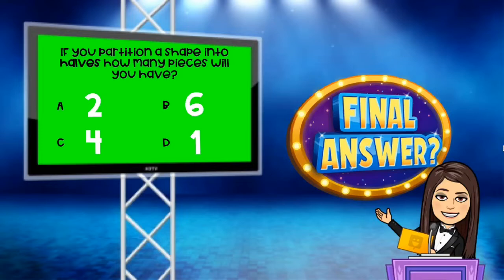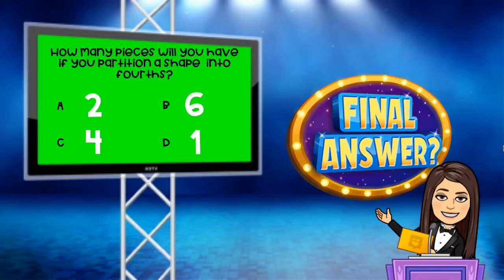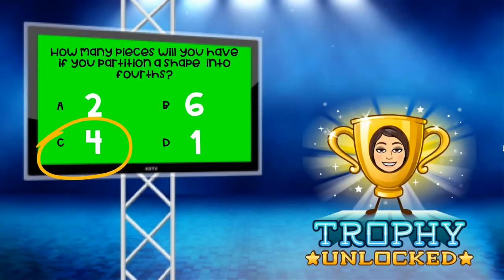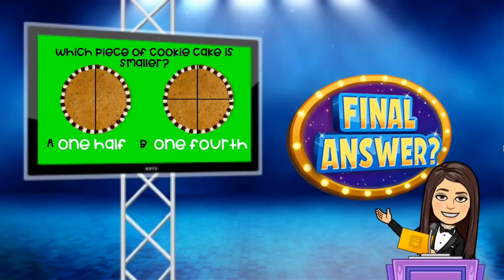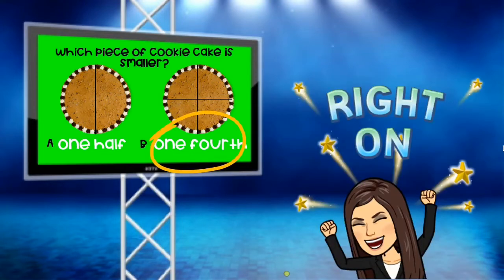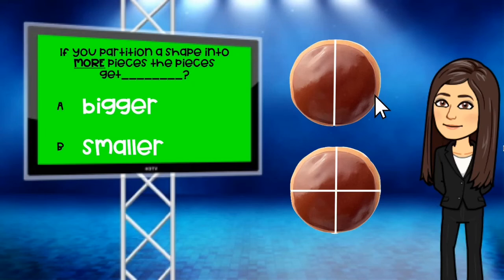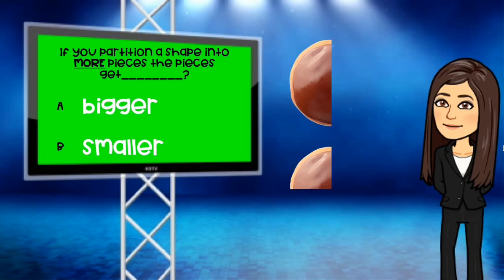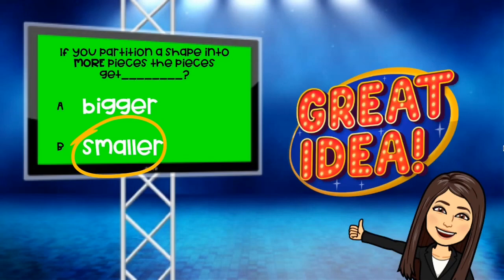Comparing Halves & Fourths Game Show